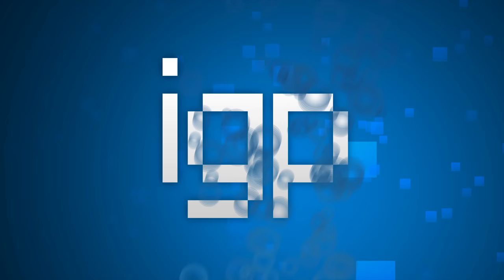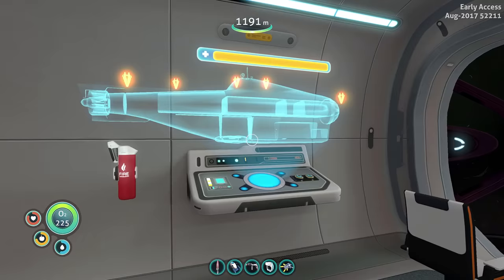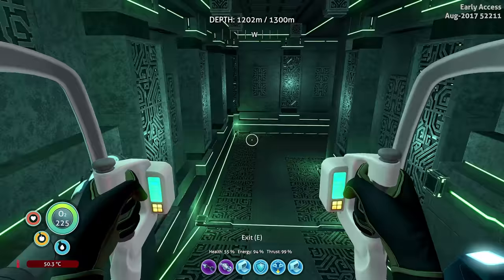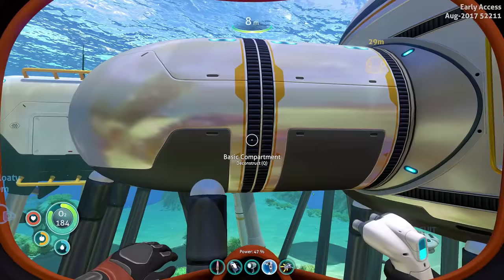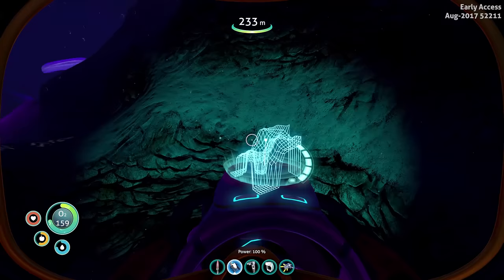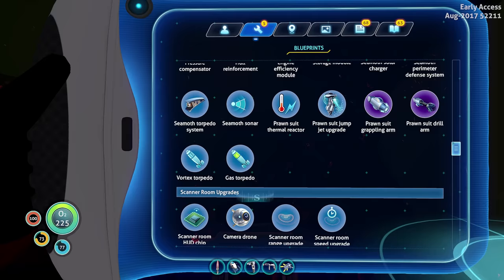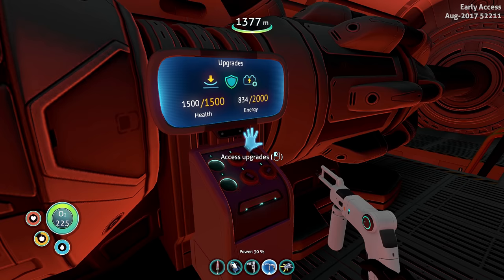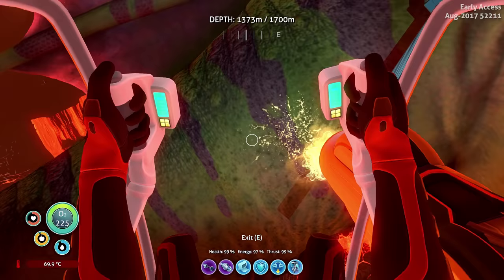Subnautica - ZOMBIE SEA DRAGON LEVIATHAN?! EPIC BATTLE! - Let's Play Subnautica Gameplay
Subnautica Gameplay Part 11: Sea Dragon Leviathan Epic Battle! Zombie Sea Dragon?! Active Lava Zone and New Precursor Base - Welcome back to Subnautica! Today in Subnautica, we upgrade our Cyclops vessel with an amazing ability, and we make our way down to the Active Lava Zone. Waiting for us is a massive Leviathan, the Sea Dragon. Can we defeat the Sea Dragon Leviathan in an epic battle or will it rise from the grave as a zombie leviathan?

About Subnautica:
Subnautica is an open world, underwater exploration and adventure game. You have crash-landed on alien ocean world, and the only way to go is down. Subnautica's oceans range from sun drenched shallow coral reefs to treacherous deep-sea trenches, lava fields, and bio-luminescent underwater rivers. Manage your oxygen supply as you explore kelp forests, plateaus, reefs, and winding cave systems. The water teems with life: Some of it helpful, much of it harmful.